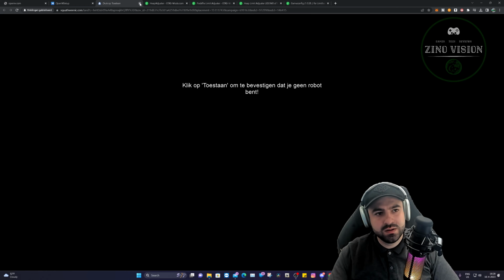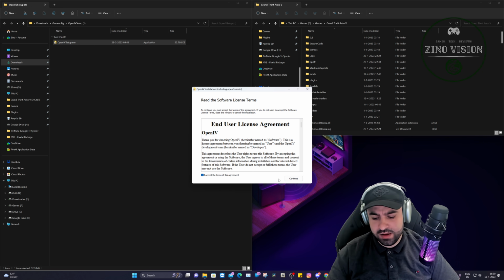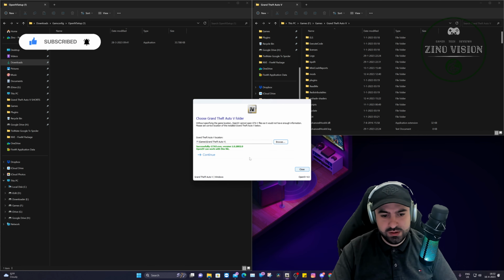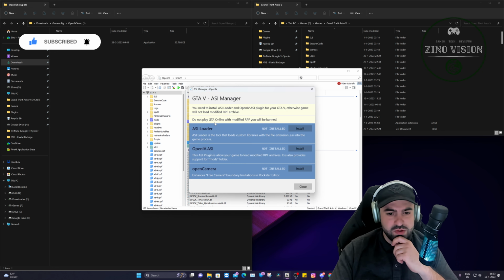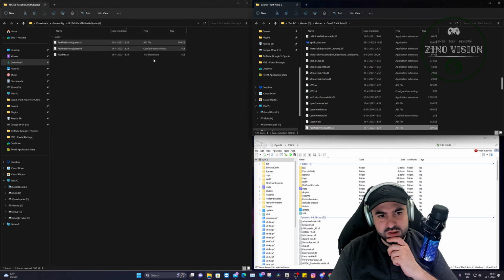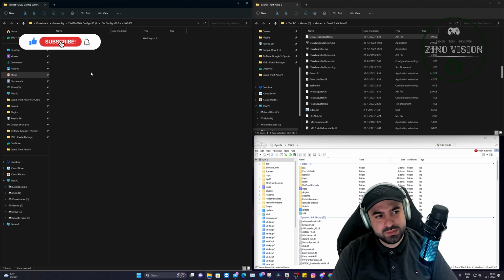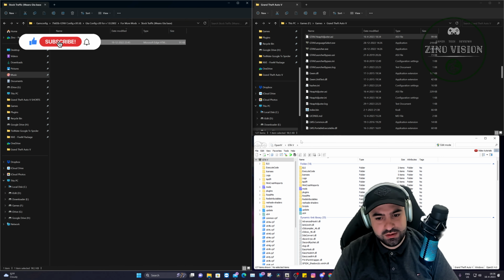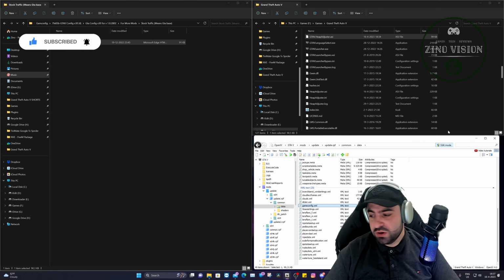How to install Gameconfig | limitless Fix GTA crash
Welcome to ZinoVision, your go-to channel for learning how to install Gameconfig and experience limitless plugins possibilities in GTA 5. Our channel is dedicated to providing you with easy-to-follow tutorials, tips, and tricks on how to enhance your GTA 5 gameplay experience by using the latest tools available.

Gameconfig is an essential tool for GTA 5 modding, allowing you to add more vehicles, weapons, and other plugins to the game. Our videos provide you with step-by-step instructions on how to download and install Gameconfig, as well as how to configure it for the best performance.

With Gameconfig, you can enjoy limitless plugins possibilities in GTA 5, adding new content and enhancing your gameplay experience. We also keep you up to date with the latest updates and patches released by the modding community, so you can be sure you're always using the latest version of the tool.

subsribers 5000 :  ?

My Pc Specs:
64,0 GB RAM
RTX 3090
3 TB SSD